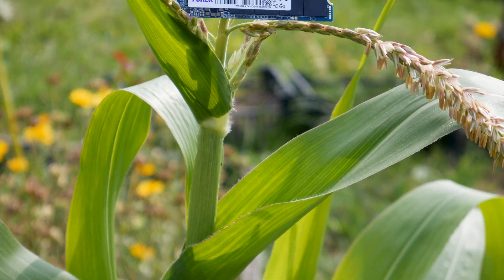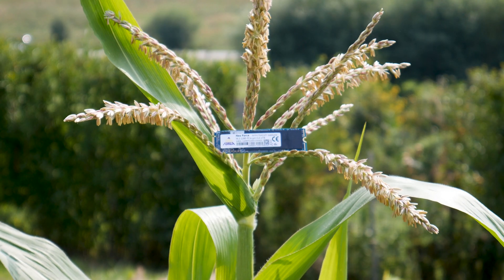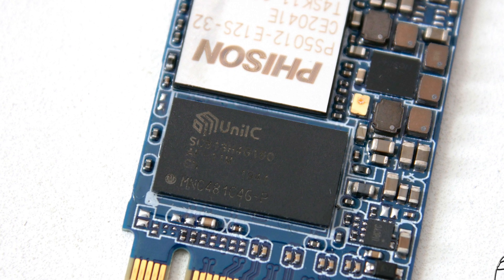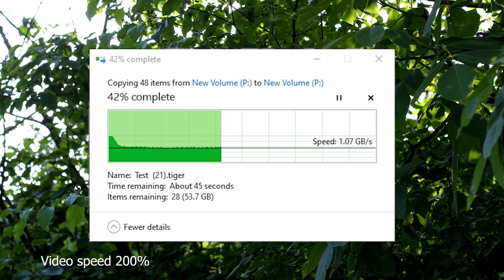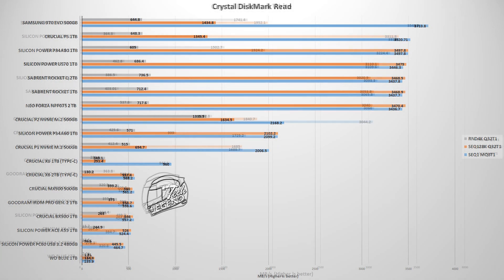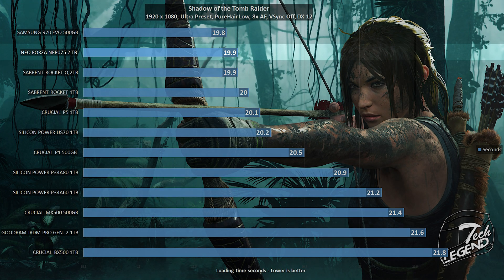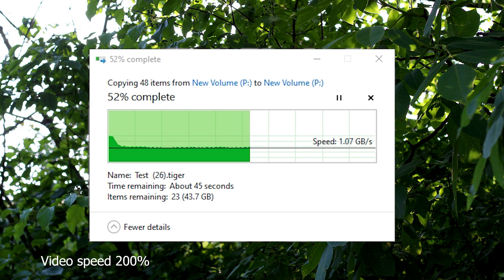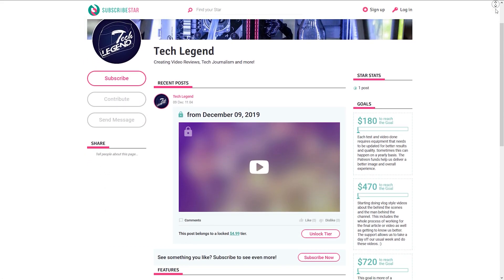NeoForza NFP075 2 TB - M.2 SSD Review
Support us!